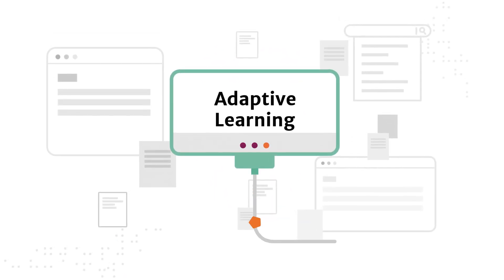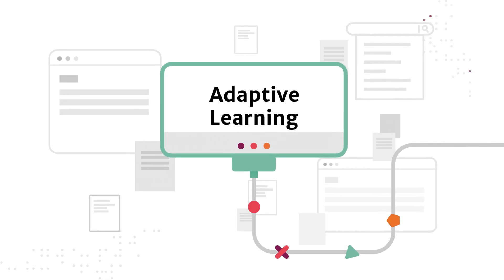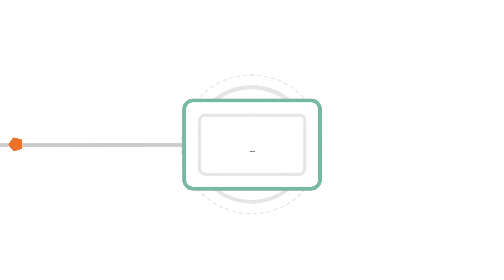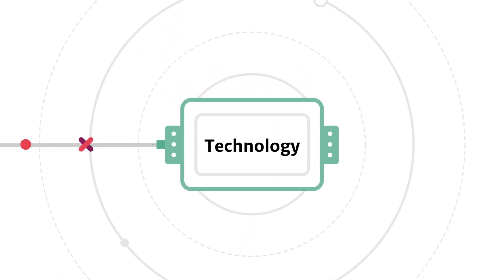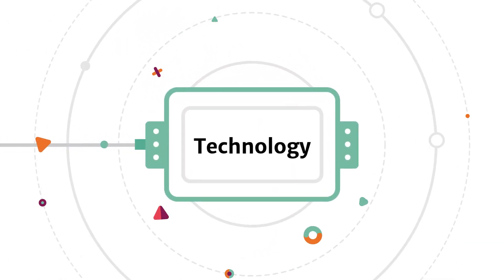McGraw Hill PreK-12: Adaptive Learning in K12 Education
Adaptive learning holds the potential to give every learner their own personalized learning path, customized and fine-tuned for his or her own unique strengths, weaknesses, and goals.